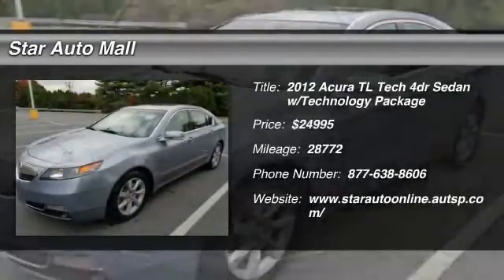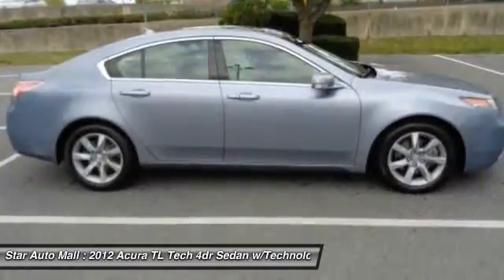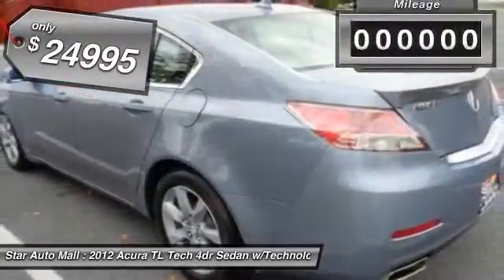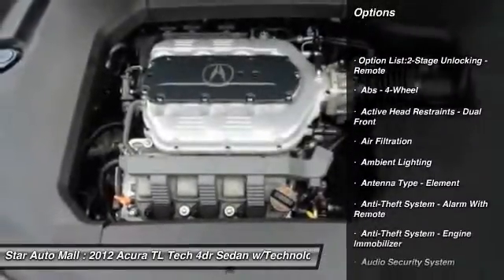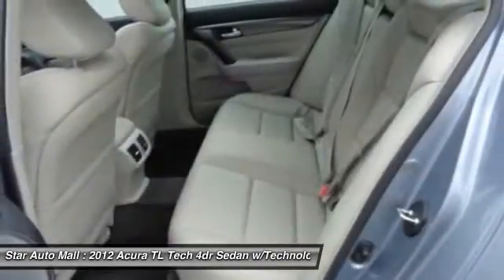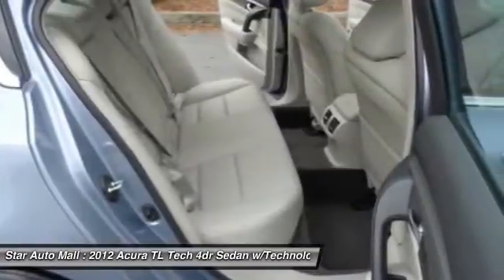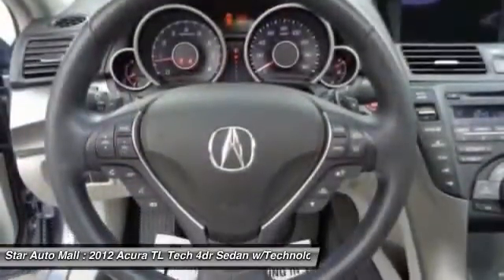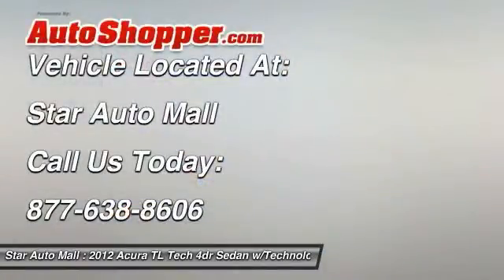2012 Acura TL Tech 4dr Sedan w/Technology Package Bethlehem PA 18020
2012 Acura TL Tech 4dr Sedan w/Technology Package